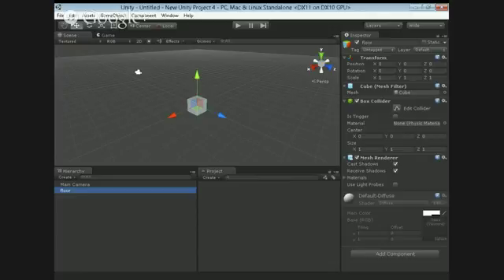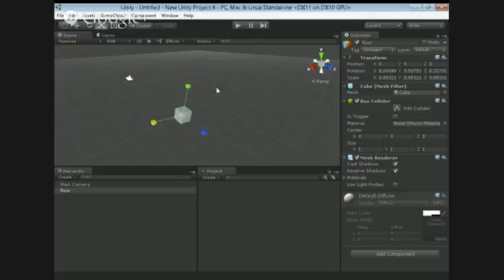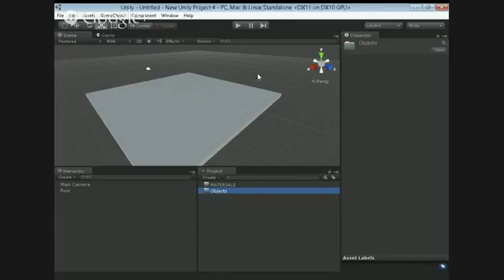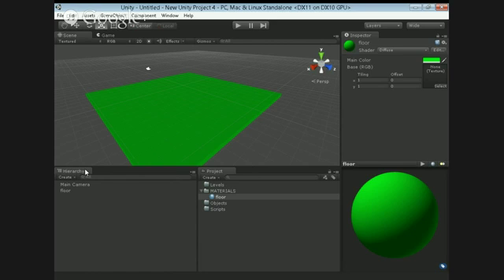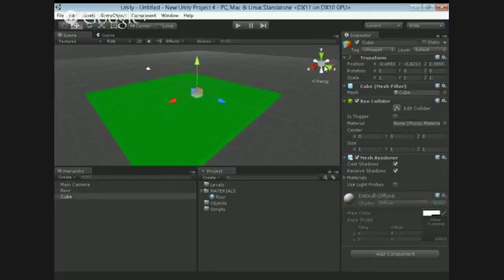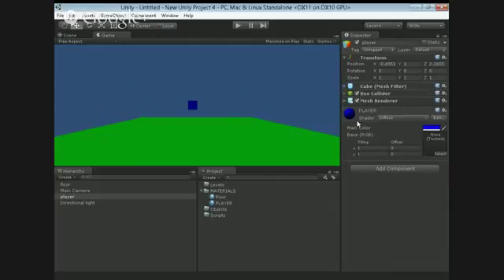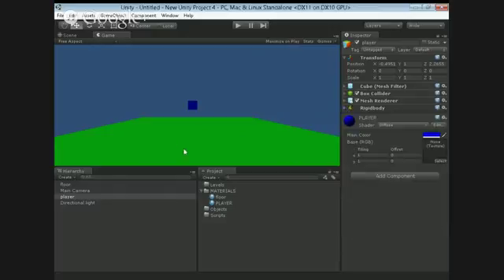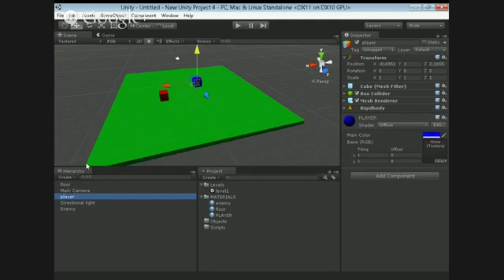Build a 3-D Game in less then 120 Minutes!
Join us on 8/13 along with Josh McCollister as he will show us how to build a simple 3-D survival game using Unity 3d in less than 120 minutes. He will go over the interface and creation functions of Unity 3d.